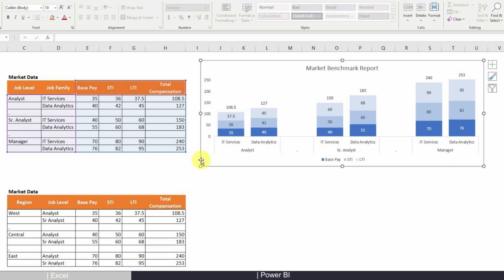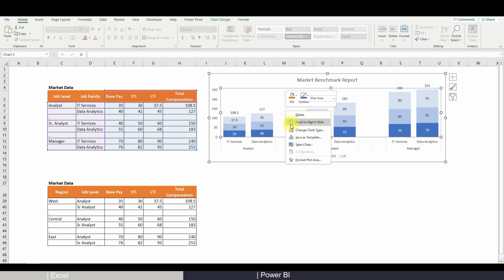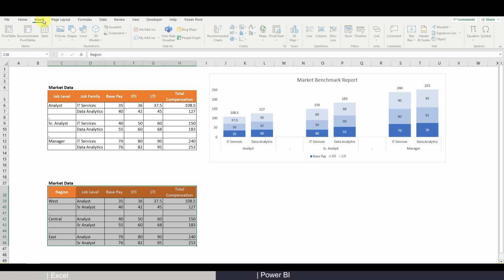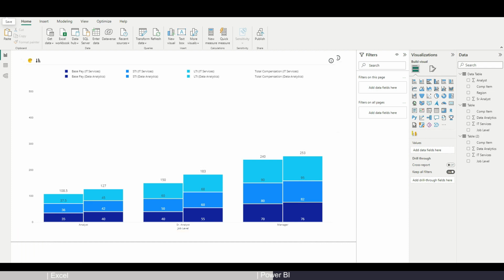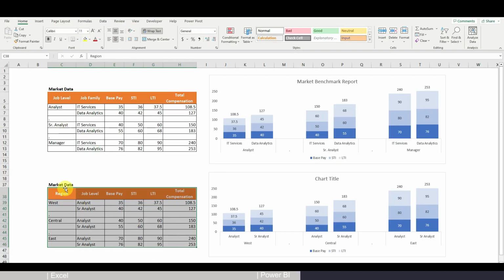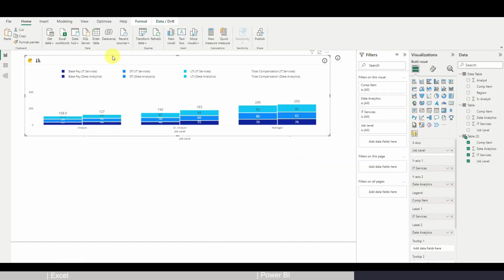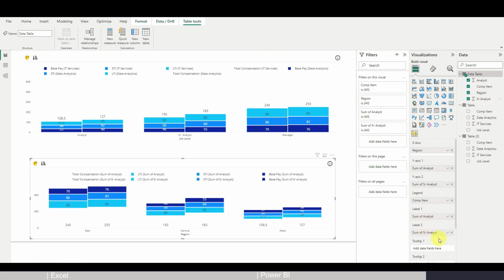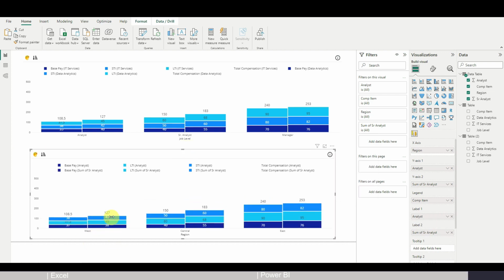Excel vs Power BI: Create Templates for Double Stacked Column Chart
00:00 Introduction
00:32 Excel version
02:59 Power BI version